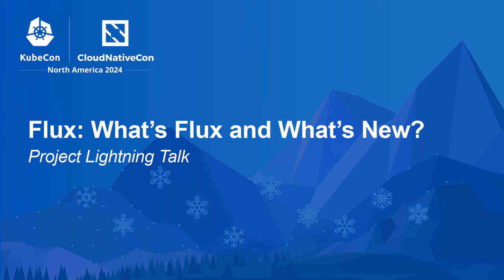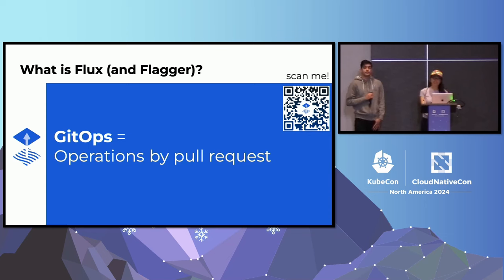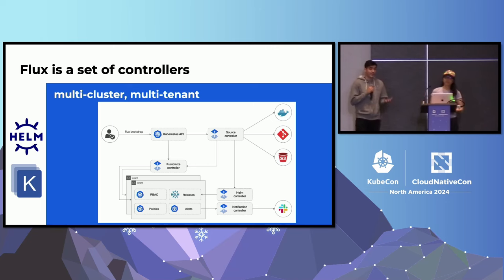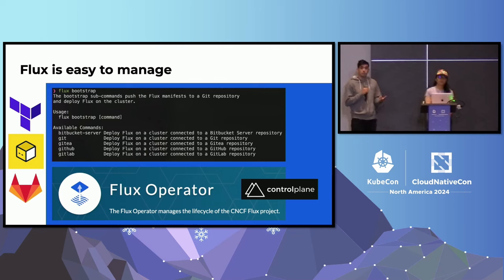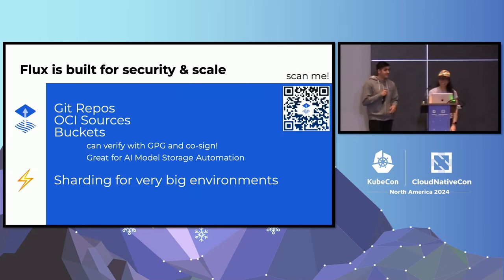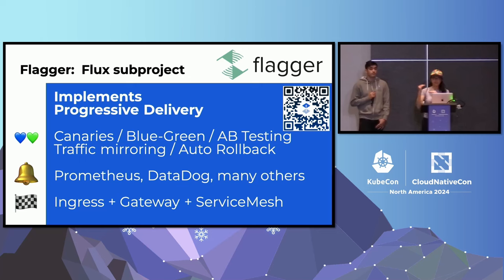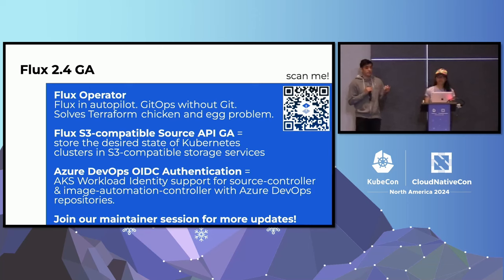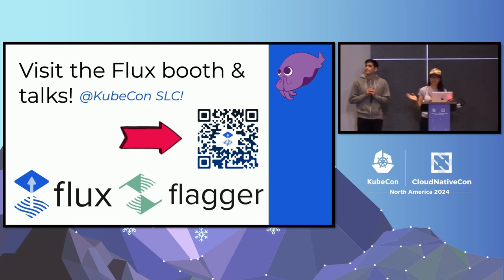Flux: What's Flux and What's New? | Project Lightning Talk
Get a quick intro of GitOps and Progressive delivery using Flux, how to get started, and new capabilities with the last release of 2024.

We'll walk you through key features of Flux (a graduated project and GA) such as being multi-everything (multi-tenant, multi-cluster, etc.). And Flux works with your existing tools (like CI and Kubernetes tools).

We'll cover reliability and security reasons that Flux is the GitOps tool of choice for cloud vendors, global enterprises, and other companies.